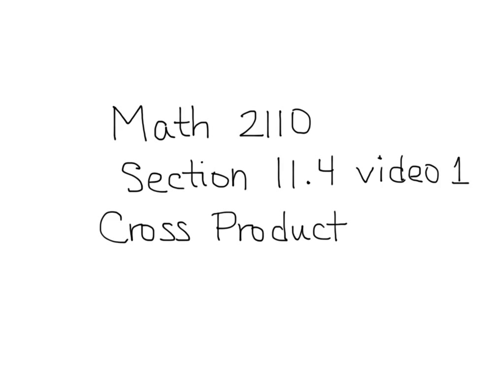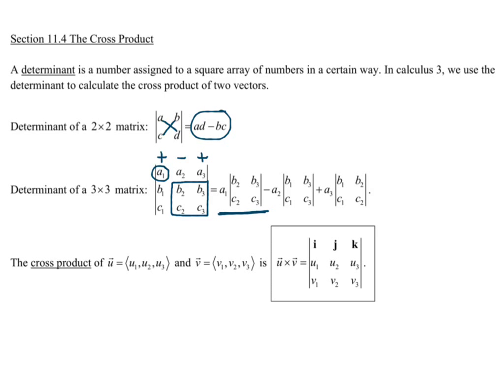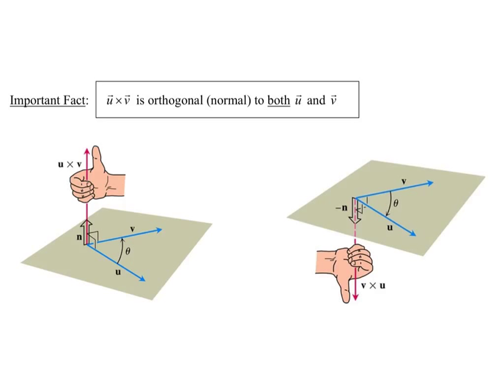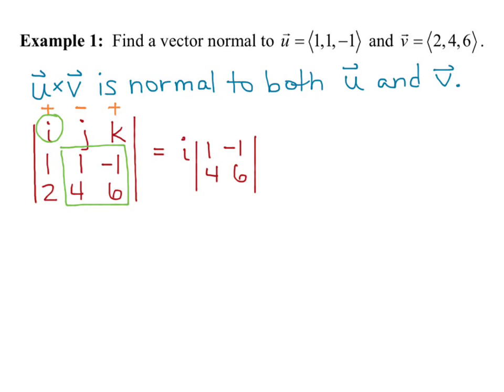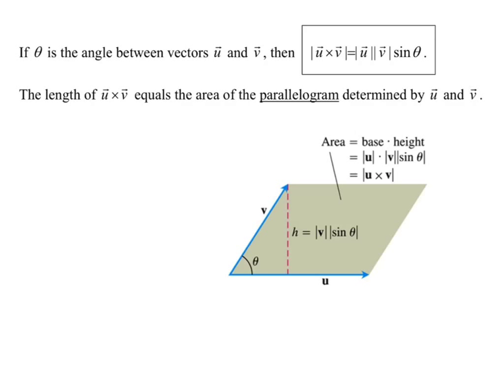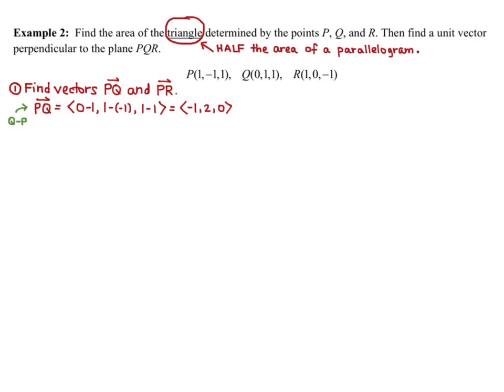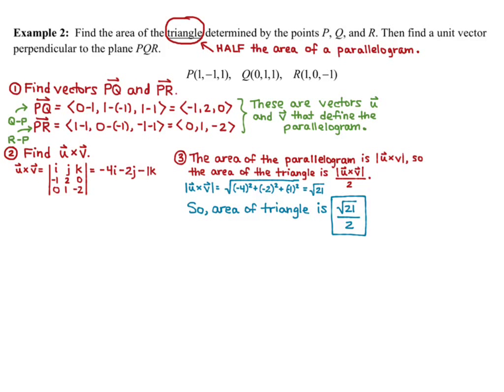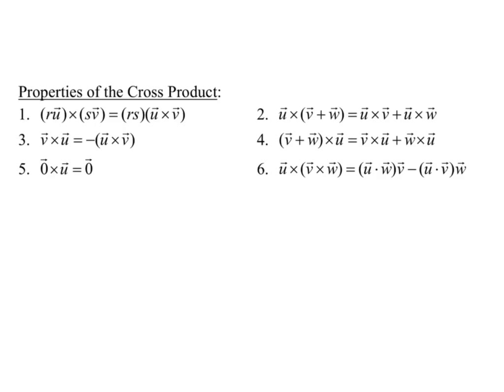Math 2110 Section 11.4 Cross Product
This video defines cross product for calculus 3 and talks about using the cross product to find area.